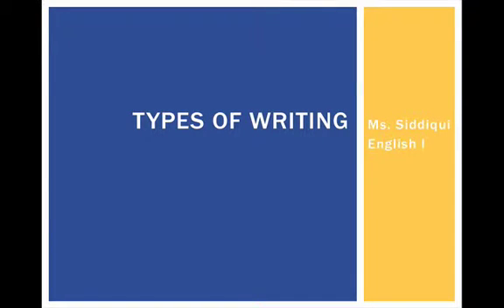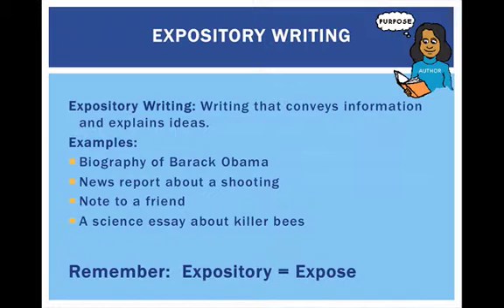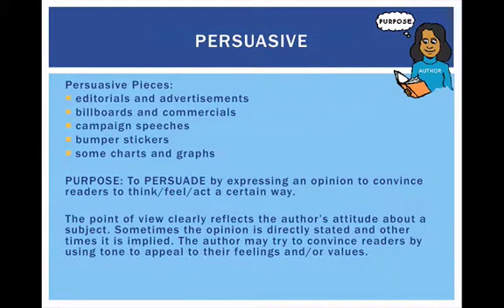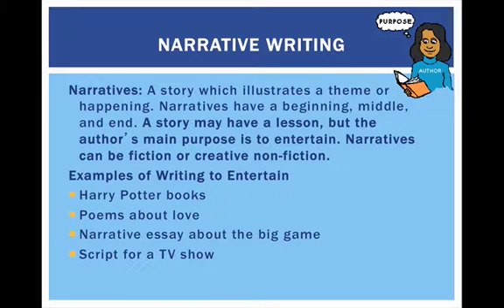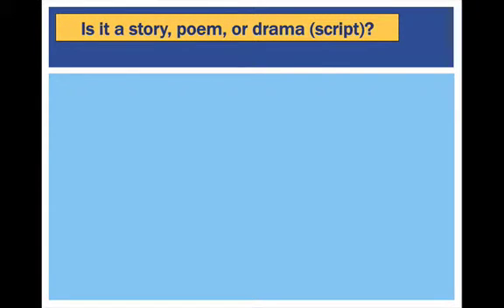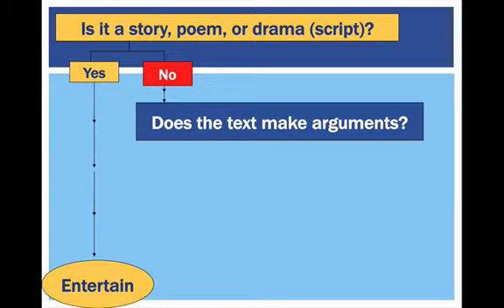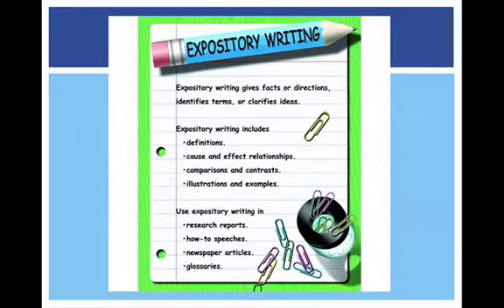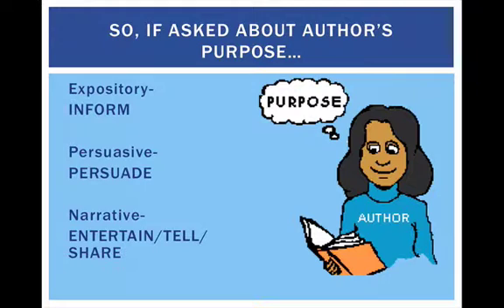Types of Writing